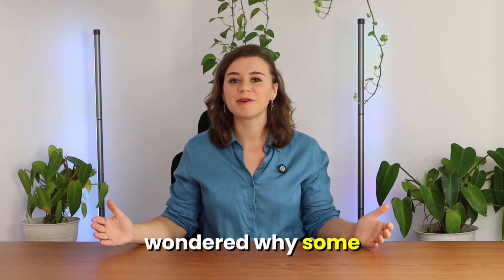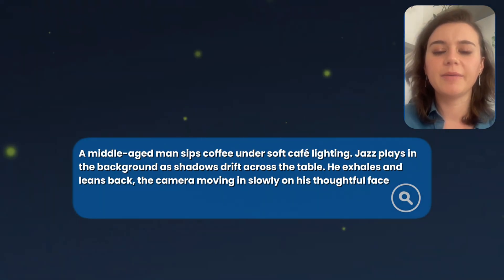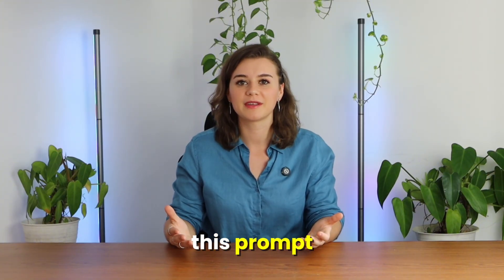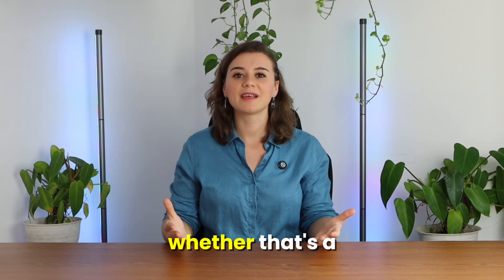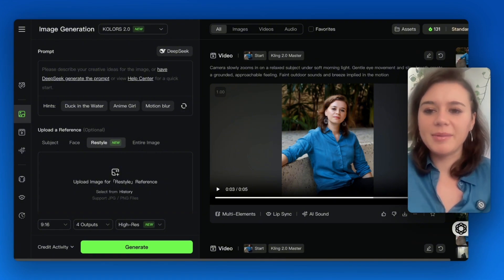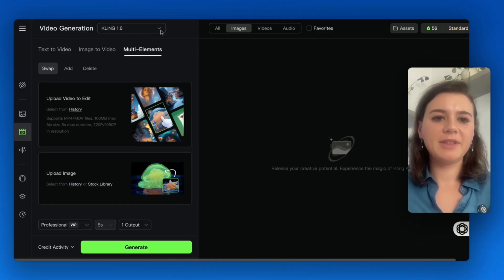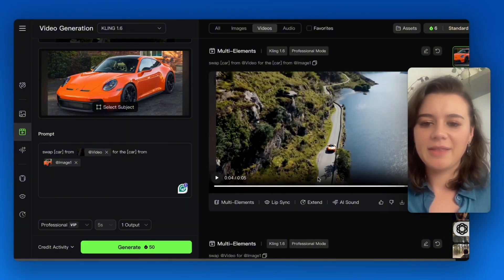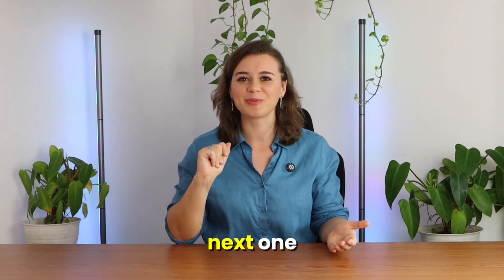3 Proven Ways to Get MIND BLOWING Results with Kling AI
Want your AI videos to look insanely real — like they were filmed on a real set with a full crew? Then you need to see this.

In this video, I break down 3 advanced ways to get jaw-dropping results with Kling AI 2.0 — from smarter prompts to pro-level features like lip-sync and multi-elements.

⏱️ Here’s what you’ll learn:

0:31 - Kling 2.0 vs 1.6 Updates
1:45 - Text-to-Video Generation
3:32 - Image-to-Video Generation
4:53 - Lip Sync Feature
5:48 - Multi-Elements Feature

This is the upgrade from 1.6 you didn’t know you needed — smoother motion, richer lighting, and real cinematic quality.